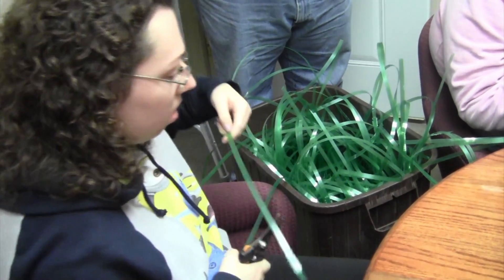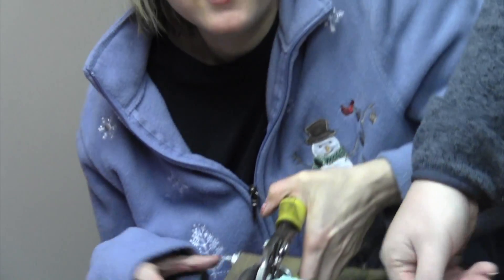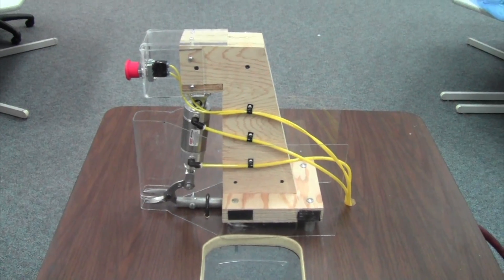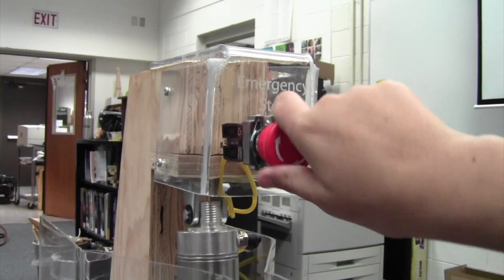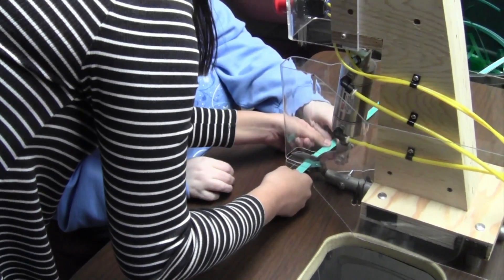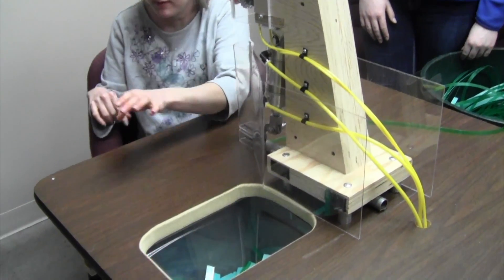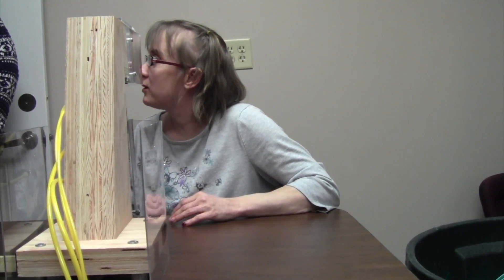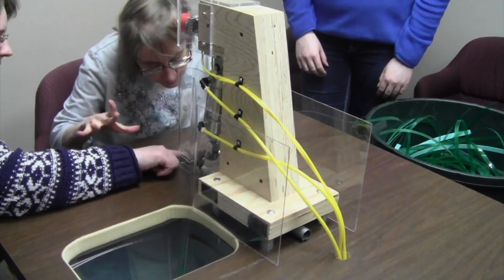SourceAmerica Design Challenge 2015-2016 - Wausau West High School #1565